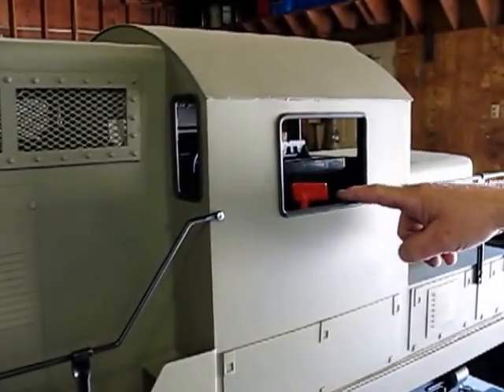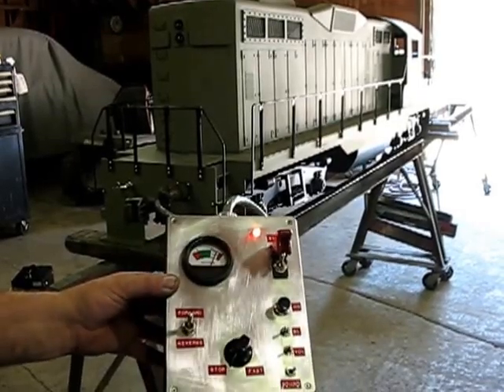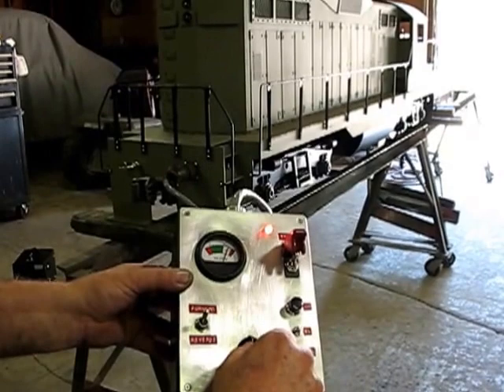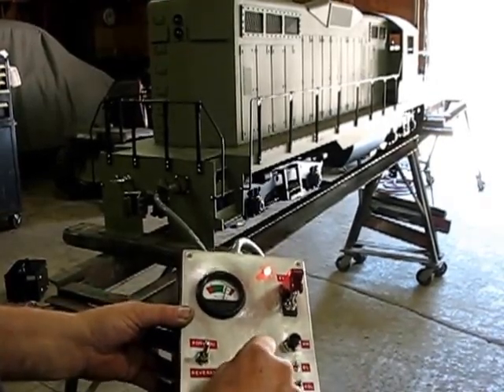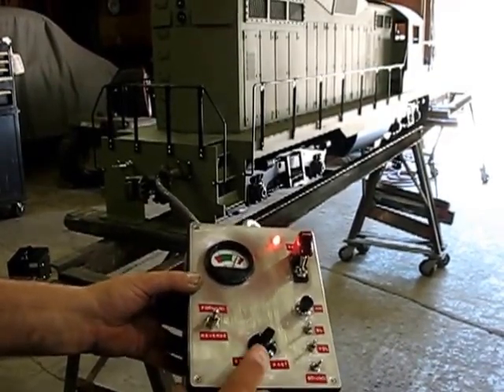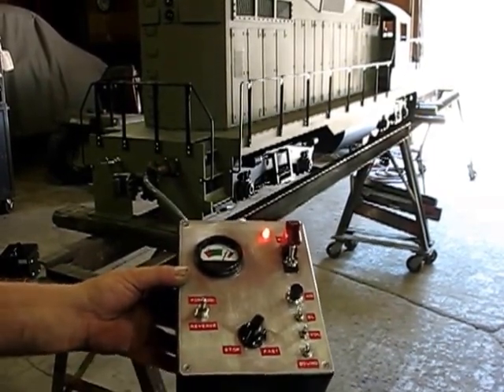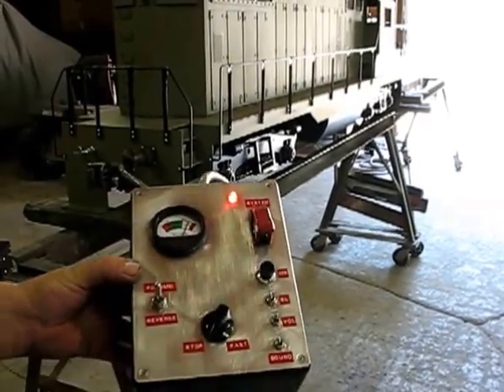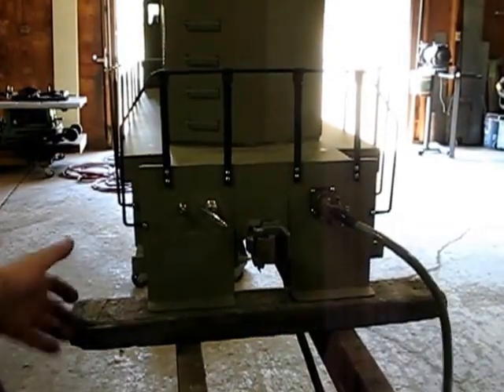Testing Electric GP 9 Locomotive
The recently completed Low Nose GP-9 locomotive is bench tested by Jack Munson who was the founder of